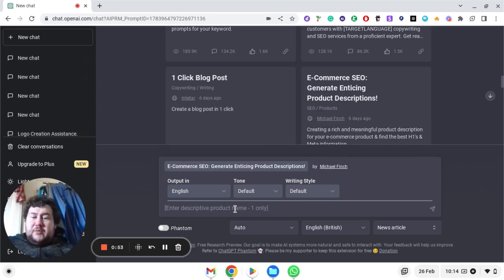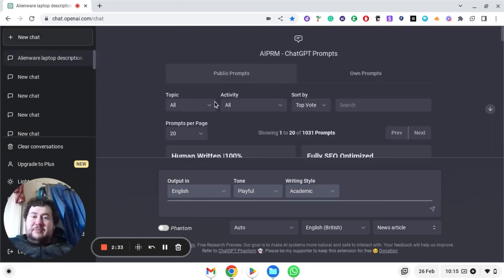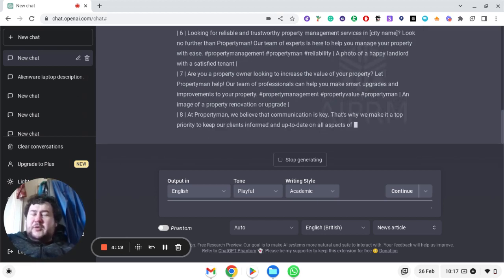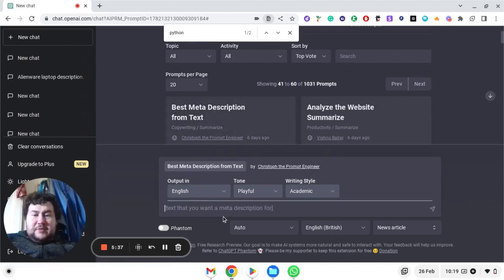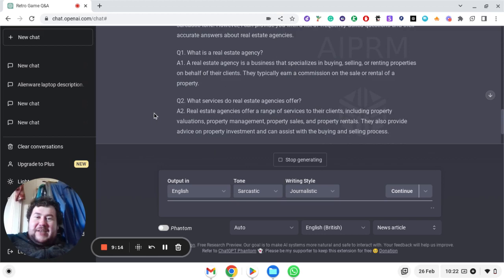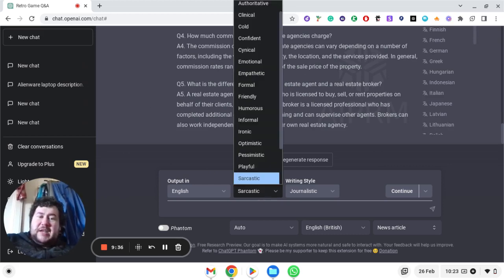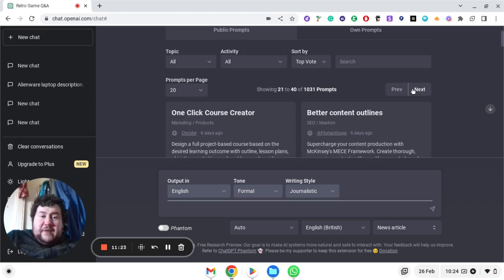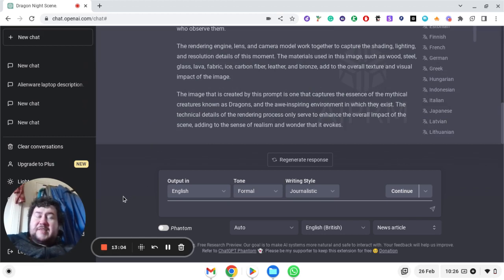Review of AIPRM for ChatGPT